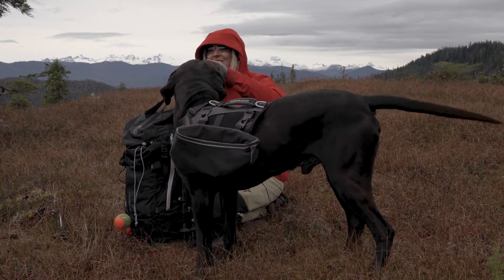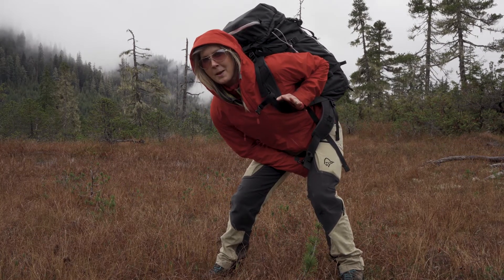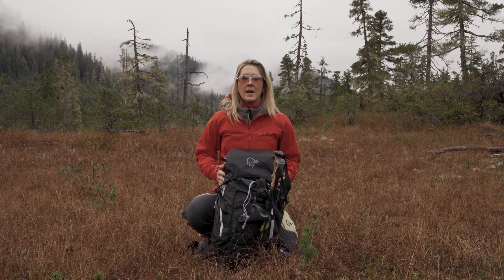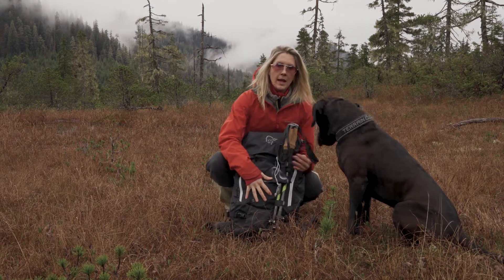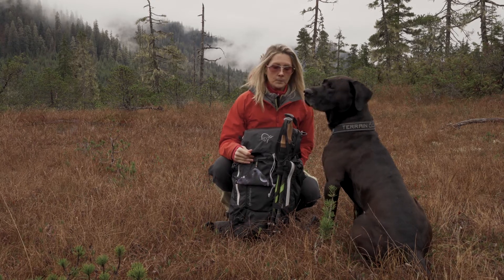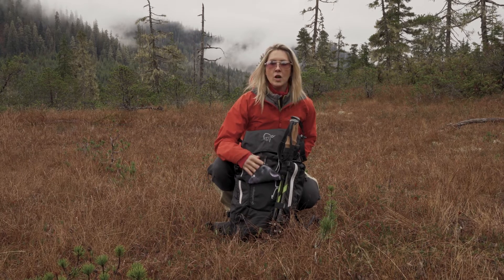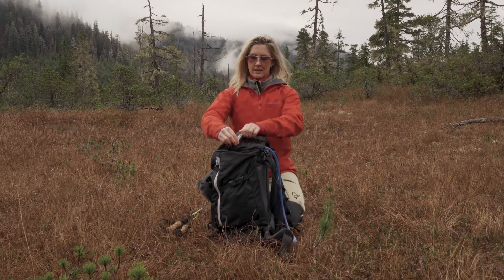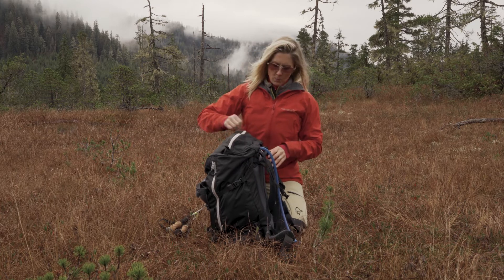NORRØNA Trollveggen 40L Backpack Review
No secret I have a thing for NORRØNA. So far I have been a fan of the gear I've tested. However, what about their backpacks? How does it hold up in Southeast Alaska weather? How does the fit feel and functionality test?  Watch this review to see what my thoughts are on the Norrøna Trollveggen 40L Pack.

The Trollveggenn was $125.95 at the time of purchase Since then the model has changed as many of Norrøna products do each season. I found they often upgrade their technical specifications and colors, so one year is different from the next.